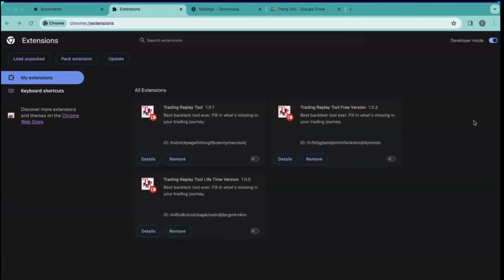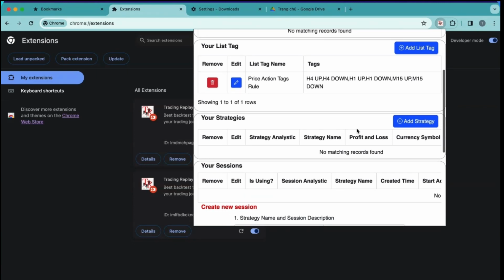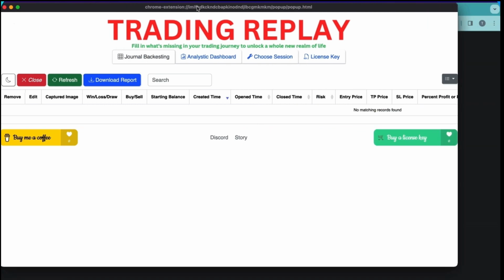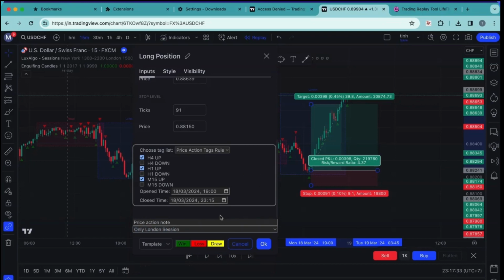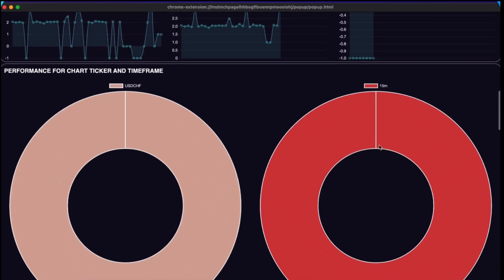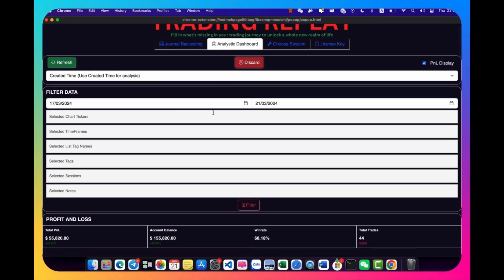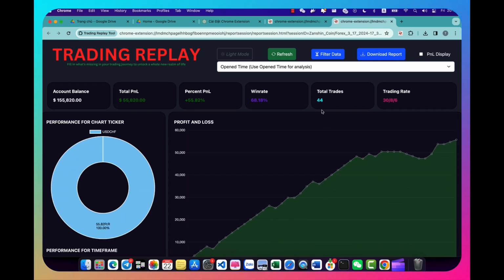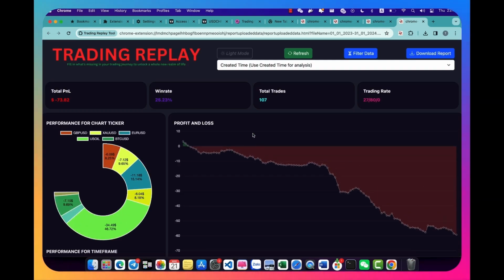How to get started with Trading Replay Tool - Introduction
Trading Replay Tool is the all in one  chrome extension you need to backtest and statistic on trading journal to become profit trader.
Watch this video to understand how its work, and show you all features of extension:
-  How to use the extension
- How to create list tag, strategy, session
- How to backtesting on tradingview with tool
- How to filter data and use advanced features